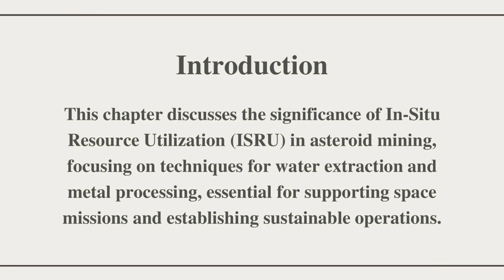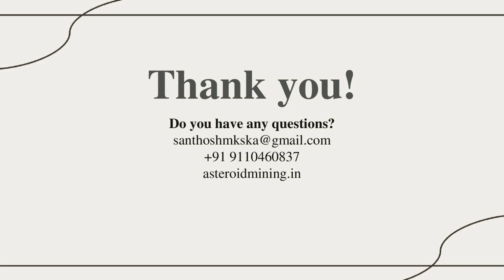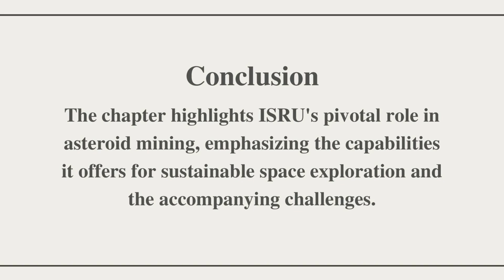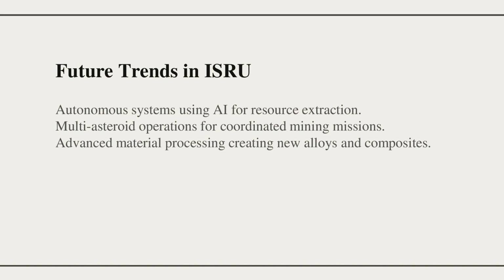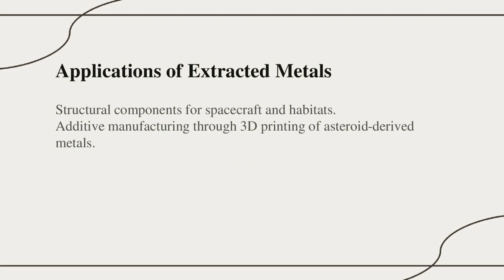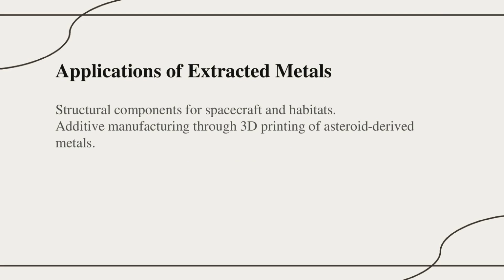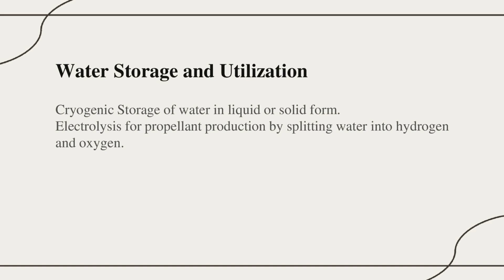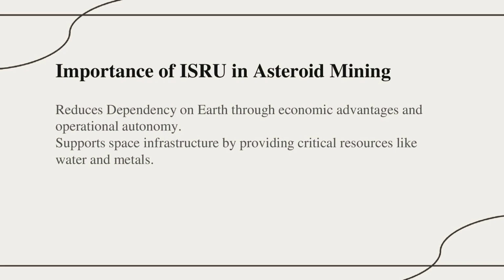Ch-13: ISRU for water extraction and metal processing || asteroidmining.in/ch-13.html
asteroidmining.in

Chapter 13: In-Situ Resource Utilization (ISRU) for Water Extraction and Metal Processing

13.1 Introduction
In-Situ Resource Utilization (ISRU) is a cornerstone of asteroid mining, enabling the extraction and use of local resources to support space missions and establish sustainable operations. This chapter focuses on ISRU techniques for water extraction and metal processing, critical for creating propellants, life support systems, and construction materials directly in space.

13.2 The Importance of ISRU in Asteroid Mining
13.2.1 Reducing Dependency on Earth
Economic Advantages:
Minimizing launch costs by reducing the payload mass sent from Earth.
Operational Autonomy:
Enhances self-sufficiency for long-duration missions.
13.2.2 Supporting Space Infrastructure
Water:
Critical for life support, radiation shielding, and propellant production (e.g., hydrogen and oxygen).
Metals:
Used for constructing spacecraft components, habitats, and manufacturing spare parts.
13.3 Water Extraction from Asteroids
13.3.1 Water-Rich Asteroid Types
Carbonaceous Chondrites (C-Type):
High concentration of hydrated minerals and water-bearing clays.
Icy Asteroids:
Contain frozen water in subsurface layers.
13.3.2 Extraction Methods
Thermal Desorption:
Process:
Asteroid regolith is heated to release water vapor from hydrated minerals or ice.
Technologies:
Solar concentrators or resistive heaters to provide energy.
Advantages:
Simple and efficient for water-rich materials.
Challenges:
Requires precise temperature control to avoid material degradation.
Microwave Heating:
Process:
Microwaves penetrate regolith and selectively heat water-bearing minerals.
Advantages:
Efficient energy transfer and minimal material disruption.
Cold Trapping:
Process:
Water vapor is condensed and frozen in a low-temperature trap for collection.
Applications:
Often paired with thermal or microwave extraction.
Electrolysis of Hydrated Minerals:
Process:
Electrical current dissociates water molecules chemically bonded in minerals.
Applications:
Useful for dehydrated regolith.
13.3.3 Storage and Utilization
Cryogenic Storage:
Water is stored in liquid or solid form at low temperatures.
Electrolysis for Propellant Production:
Splitting water into hydrogen and oxygen to create rocket fuel.
13.4 Metal Processing Techniques
13.4.1 Metal-Rich Asteroid Types
M-Type Asteroids:
High concentrations of nickel, iron, cobalt, and precious metals.
S-Type Asteroids:
Silicate-rich with significant metallic content.
13.4.2 Mining and Extraction
Fragmentation and Separation:
Techniques like laser ablation or mechanical crushers break apart regolith.
Magnetic Separation:
Process:
Magnets extract ferromagnetic materials like iron and nickel.
Applications:
Effective for separating metal-rich particles from silicates.
Electrostatic Separation:
Process:
Charged plates attract metallic particles based on their conductivity.
13.4.3 Metal Refinement
Molten Regolith Electrolysis:
Process:
Regolith is melted, and electric current separates metal oxides into pure metals and oxygen.
Applications:
Simultaneously produces construction metals and breathable oxygen.
Carbothermal Reduction:
Process:
Carbon reacts with metal oxides at high temperatures to release pure metals.
Challenges:
Requires a source of carbon in space.
Hydrometallurgy:
Process:
Metals are dissolved in a chemical solution and precipitated as pure elements.
Applications:
Useful for rare and precious metals like platinum and gold.
13.4.4 Applications of Extracted Metals
Structural Components:
Metals like iron and nickel are used for building spacecraft and habitat structures.
Additive Manufacturing:
3D printing of components directly from asteroid-derived metals.
13.5 Integration of ISRU Systems
13.5.1 Mobile ISRU Units
Self-contained systems that combine excavation, extraction, and refinement processes on robotic platforms.
13.5.2 Centralized Processing Stations
Larger units deployed on asteroids to process and store extracted resources for future missions.
13.6 Challenges in ISRU Implementation
13.6.1 Resource Variability
Accurate mapping and characterization of asteroid compositions are critical.
13.6.2 Energy Requirements
Powering extraction and processing systems in space remains a significant challenge.
13.6.3 Equipment Longevity
Abrasion-resistant materials and robust designs are needed to endure harsh environments.
13.7 Future Trends in ISRU
13.7.1 Autonomous Systems
AI-powered robots capable of end-to-end resource extraction and processing.
13.7.2 Multi-Asteroid Operations
Coordinated mining missions across multiple asteroids to ensure resource diversity.
13.7.3 Advanced Material Processing
Development of alloys and composites from asteroid-derived metals.
13.8 Exercises and Discussion Questions
Design an ISRU system capable of extracting water and metals from a C-type asteroid. Specify the technologies and power sources required.